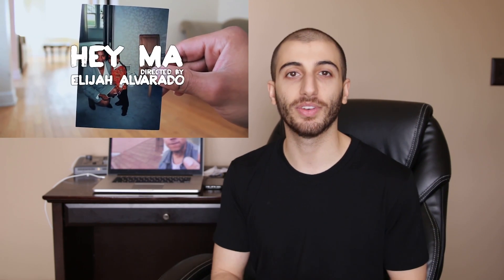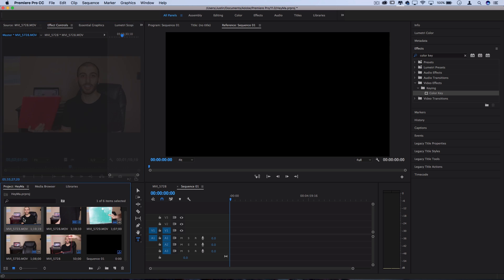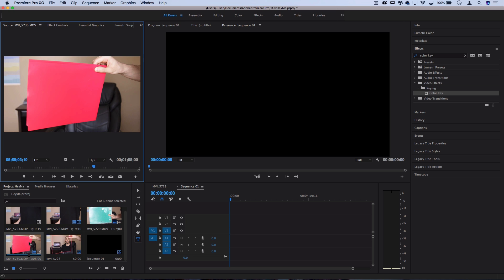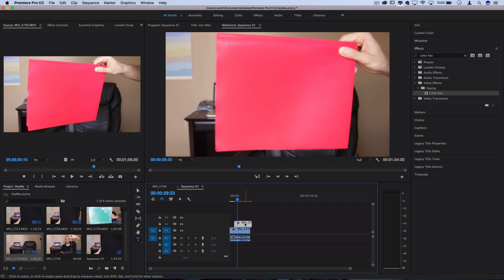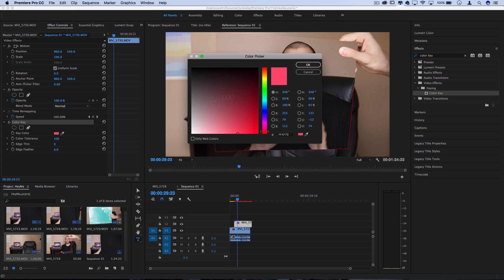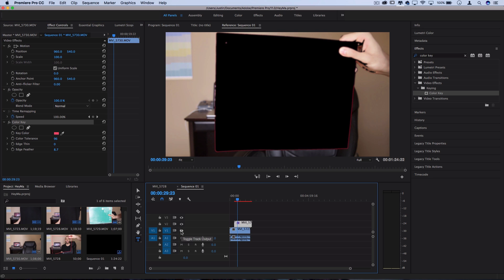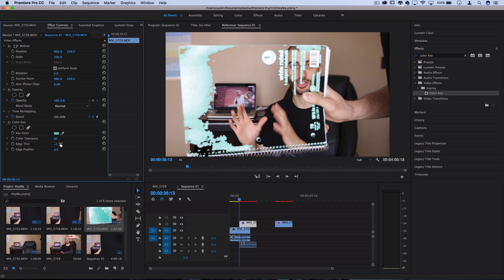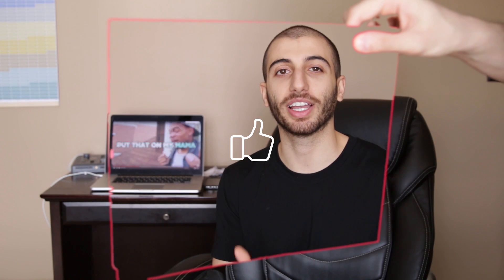"Chance The Rapper - Hey Ma" Music Video Effect (Premiere Pro Tutorial) (Color Key, Green Screen)